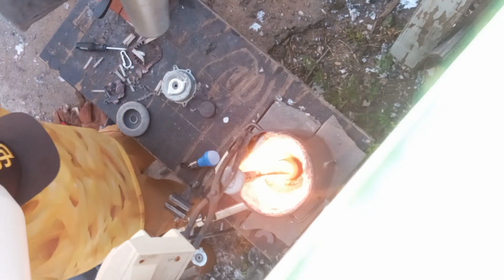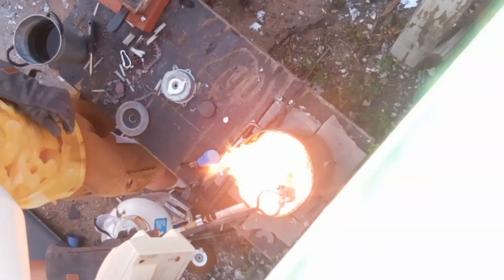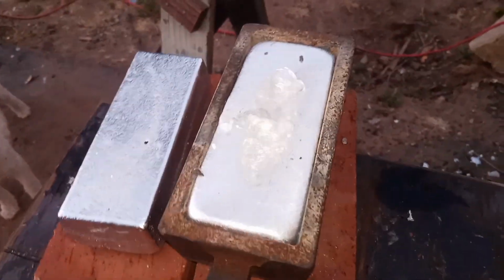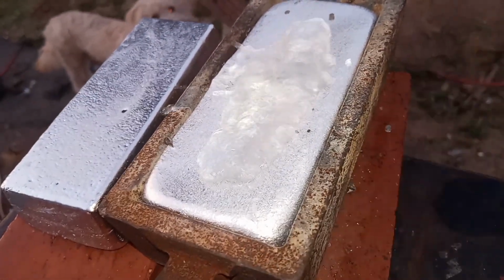ALUMINUM BASEBALL BAT MELTDOWN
TERMINA IS UPON US!